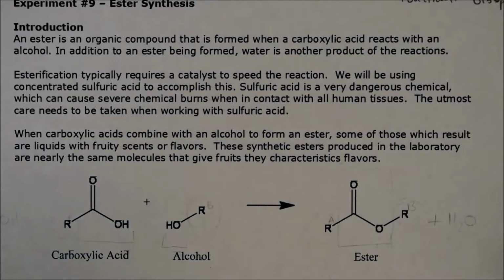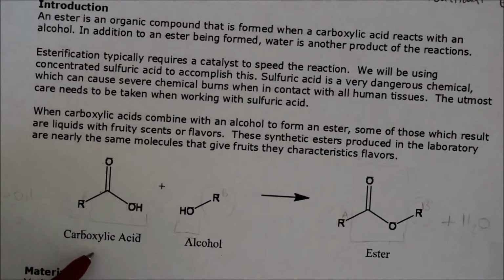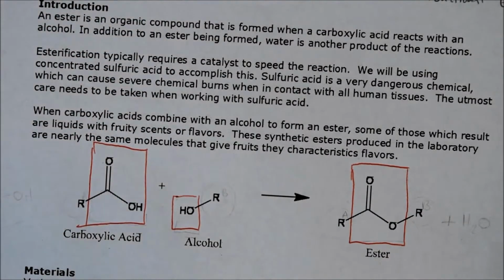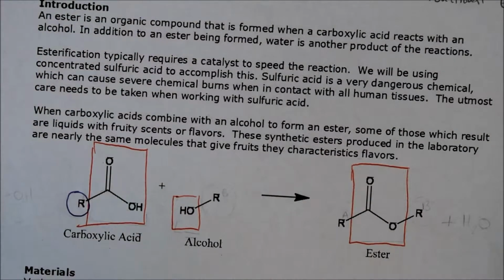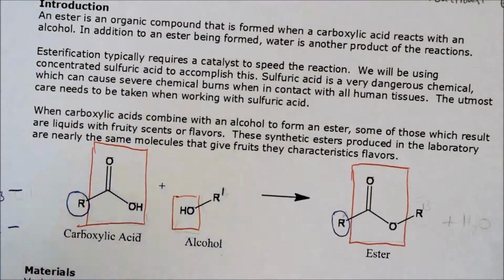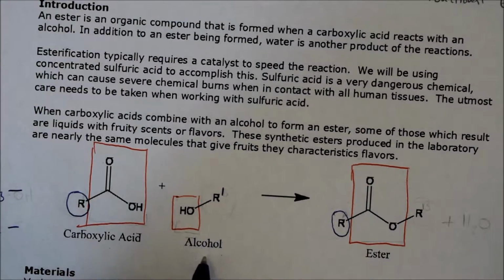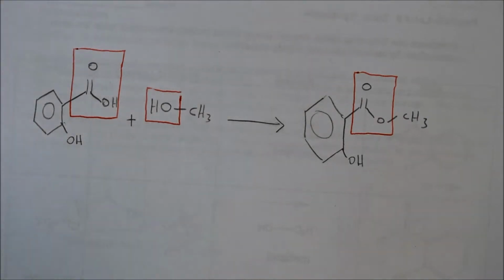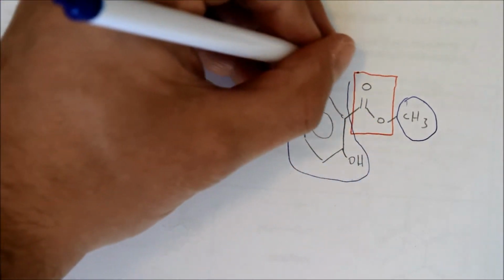Organic Chem Lab - Ester Synthesis